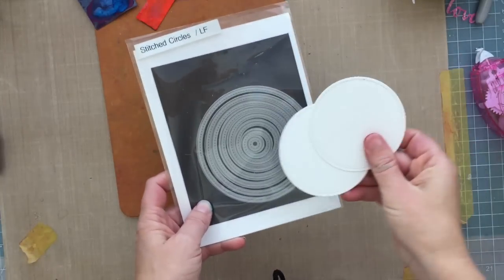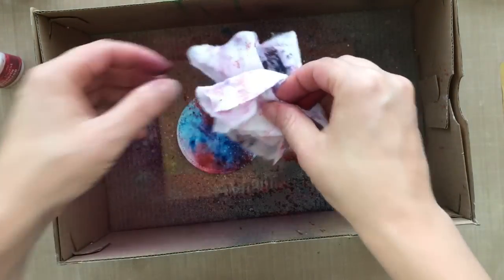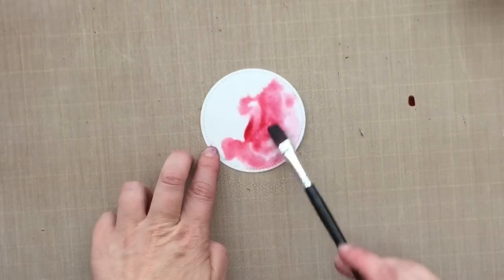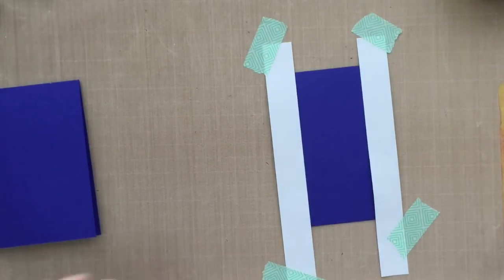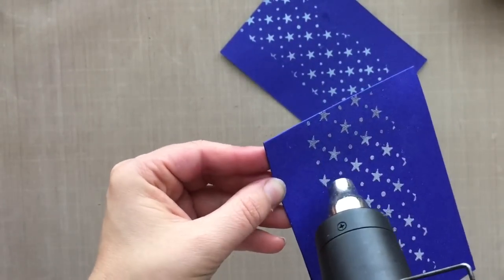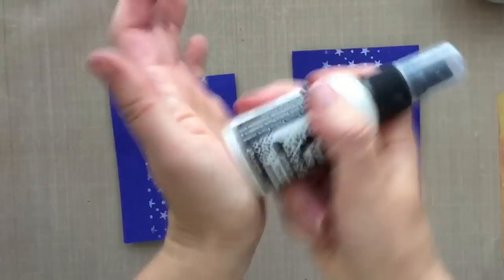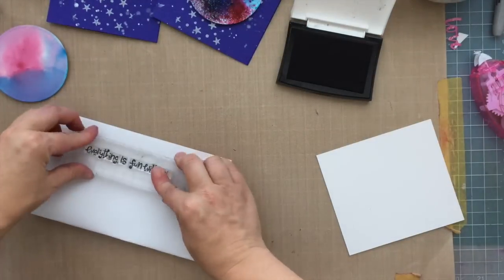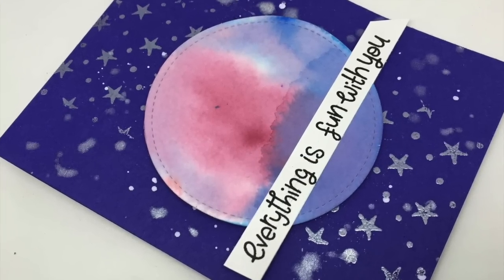2 watercolored cards Peerless and Color Burst